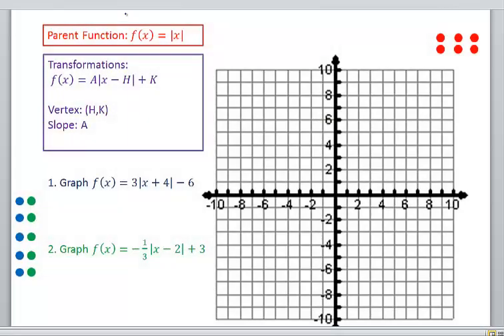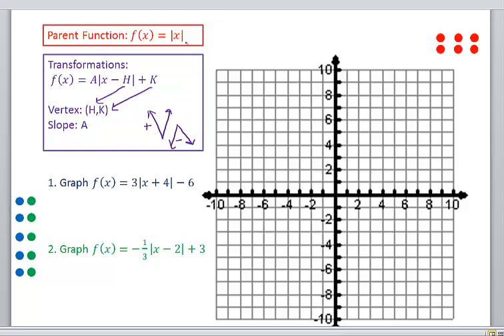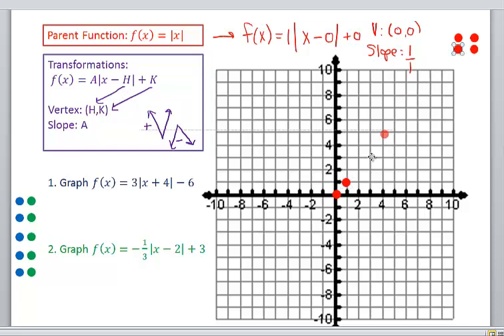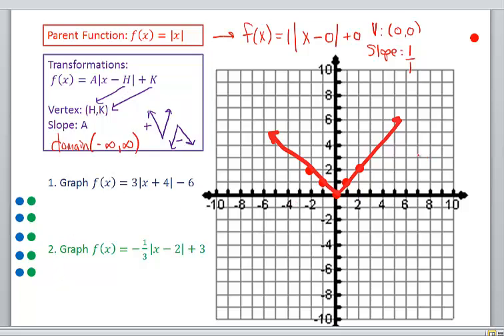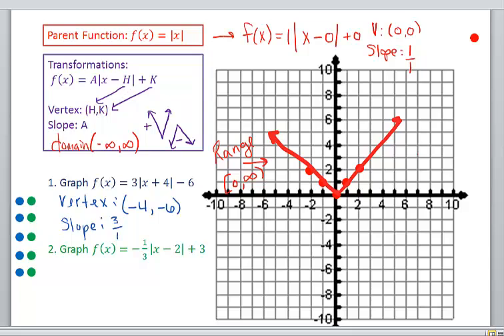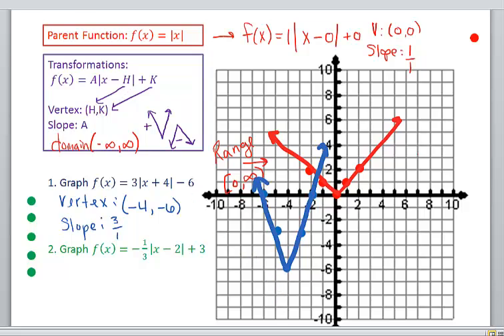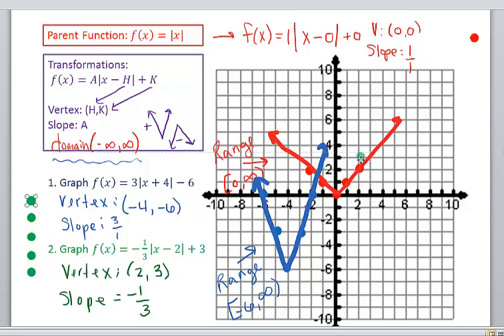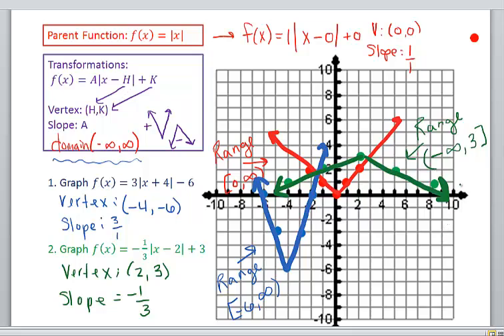Transformations of Absolute Value Graphs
This lesson focuses on how to graph absolute value functions without a table of values.